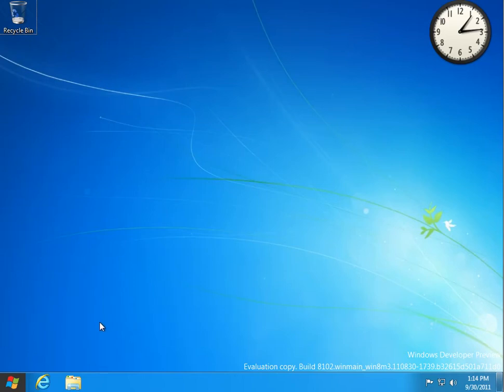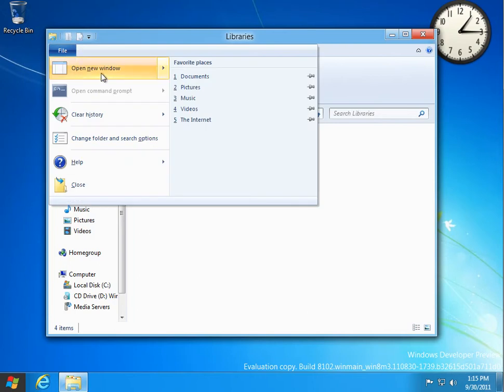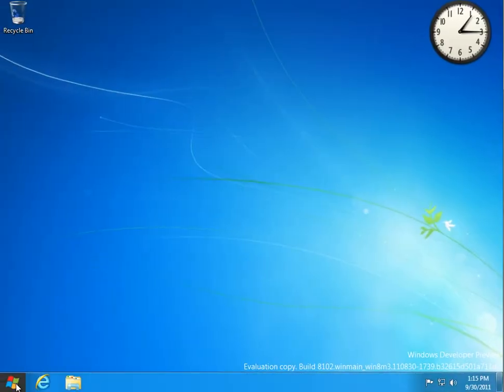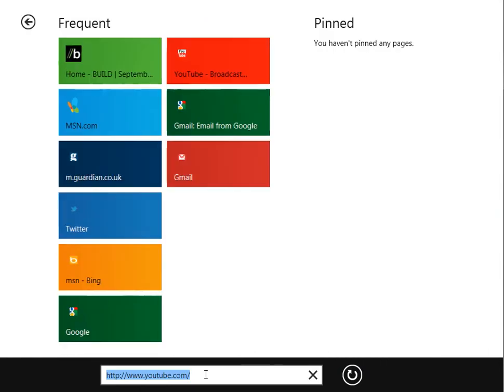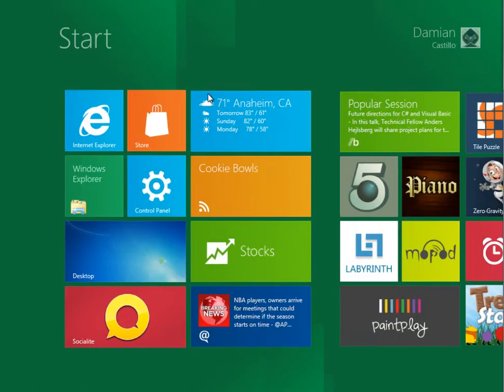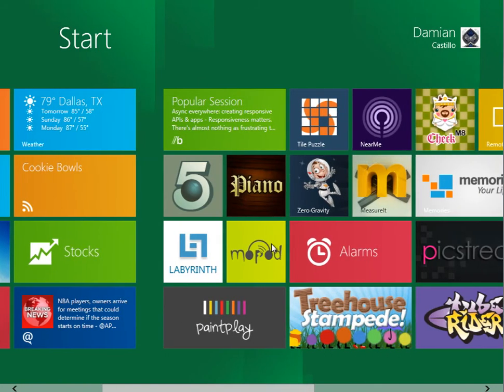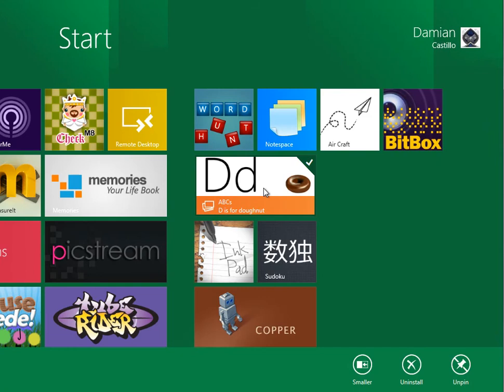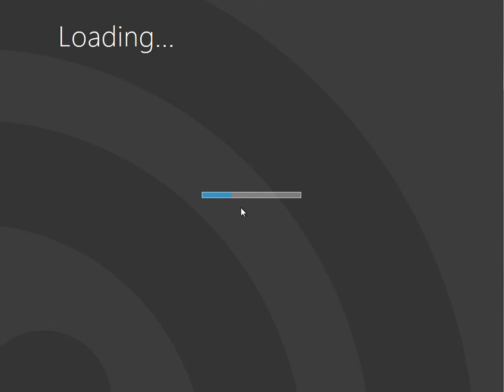Windows 8 - Developer Preview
Just taking Windows 8 Developer Preview for a spin.  I have no idea how to use it at this point.